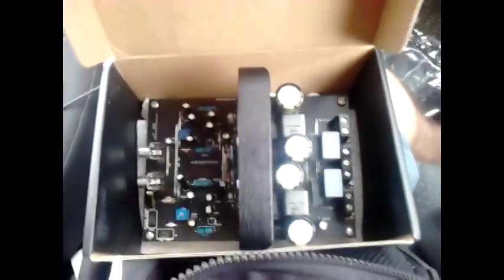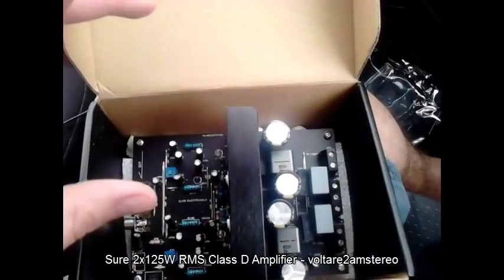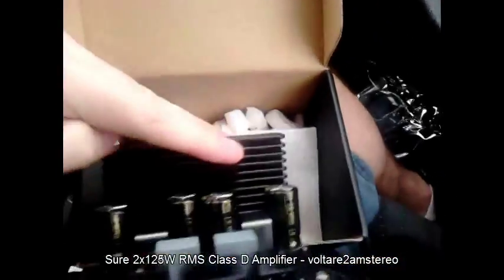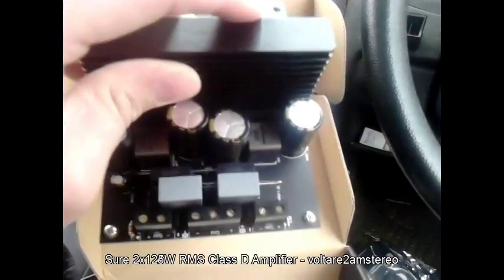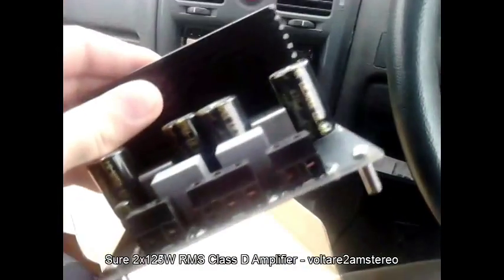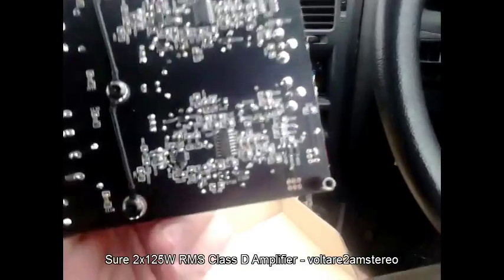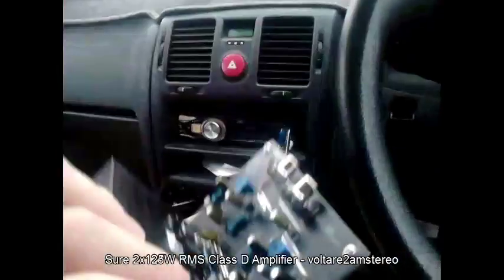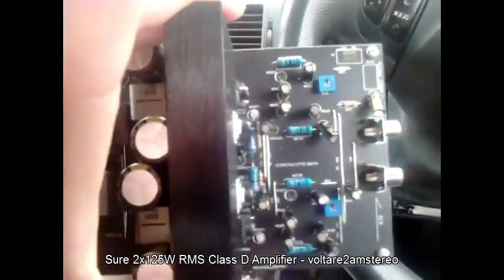1st look Sure Electronics 2 x 125 RMS Class D amplifier module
Sure Electronics 2 x 125 RMS Class D amplifier module unboxing-